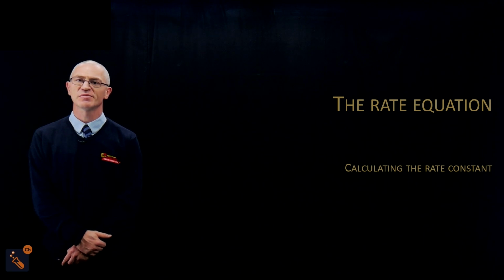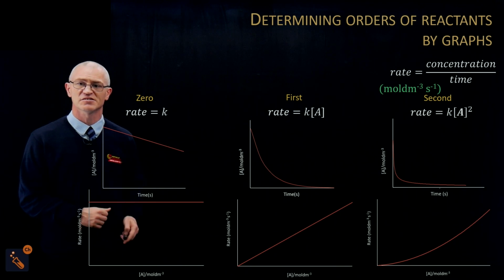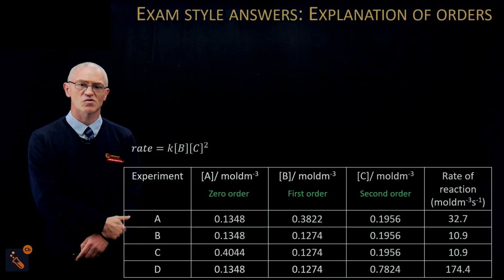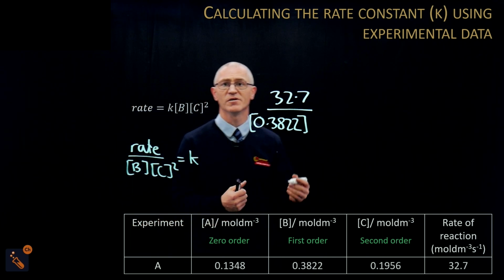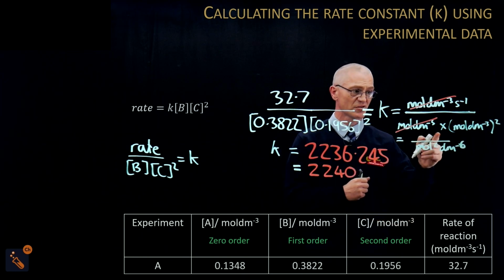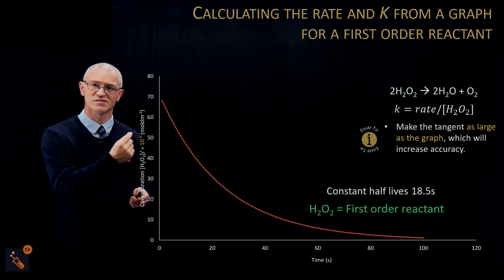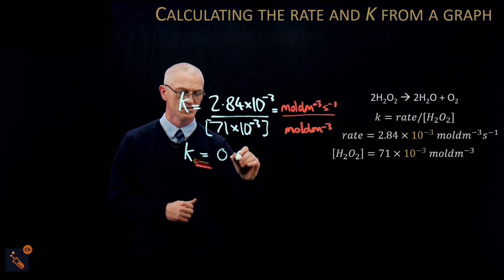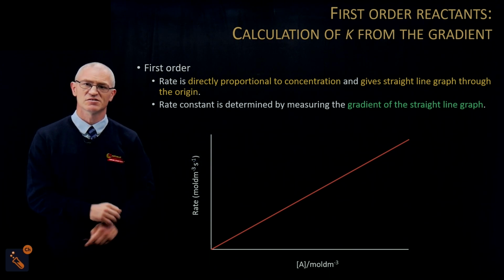2. Calculating the rate constant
This video will cover:
• the determining orders of reactants by graphs and data.
• the exam style answers regarding explanation of orders.
• the calculation of the rate constant (k) using experimental data.
• the calculation of rate and the rate constant (k) using a first order reaction/reactant concentration-time graph.
• the calculation of k for a first order reaction using the half-life.
• the calculation of k using the gradient from a rate-concentration graph for a first order reaction.